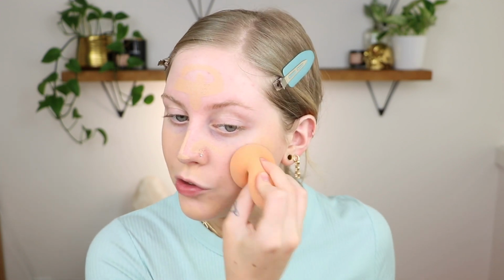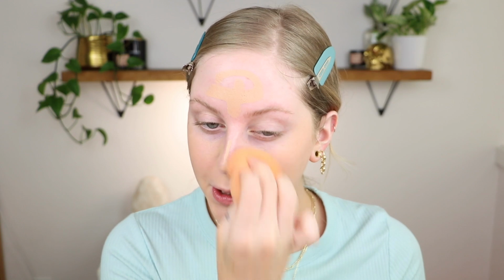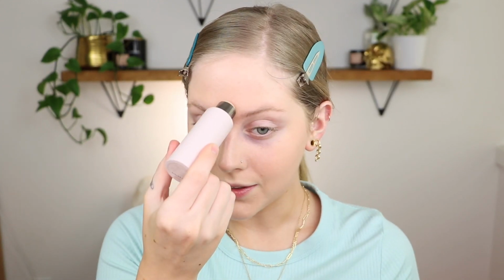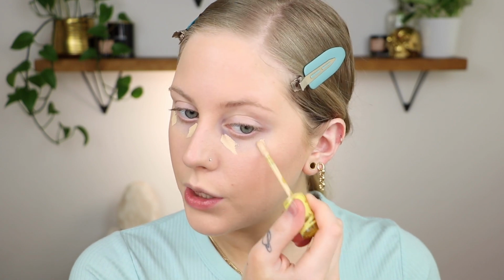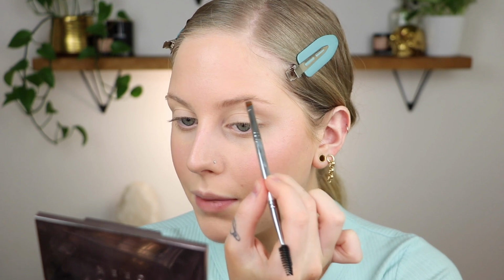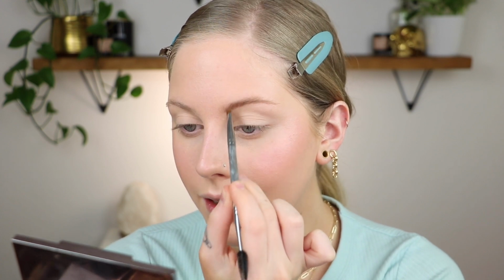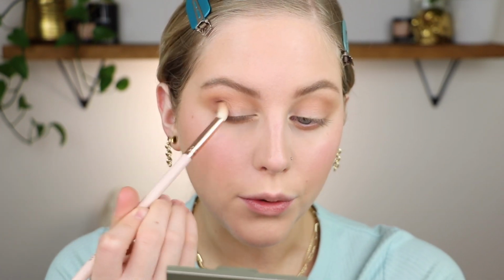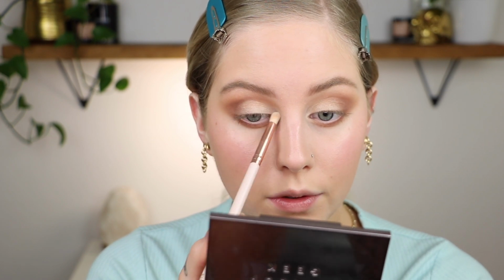I TRIED WESTMAN ATELIER FOR THE FIRST TIME...HERE'S WHAT HAPPENED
Hello beauties! Hope you enjoy todays Westman Atelier video! All products mentioned below.

✨LIKETOKNOWIT- dirt.naturals

✨PRODUCTS MENTIONED✨

💸DISCOUNTS💸

Category
Howto & Style